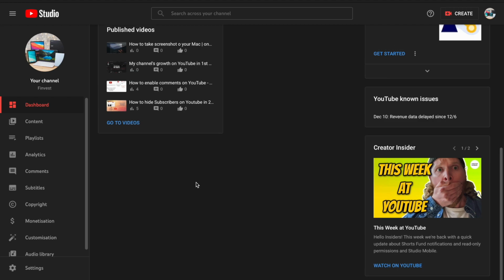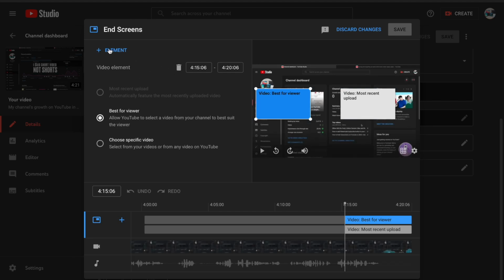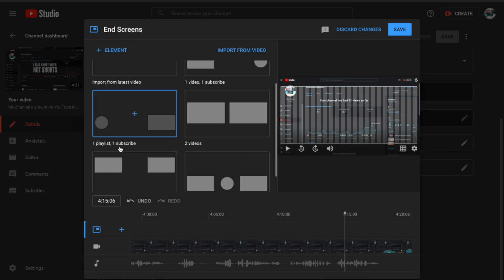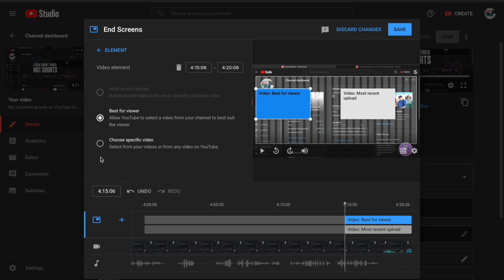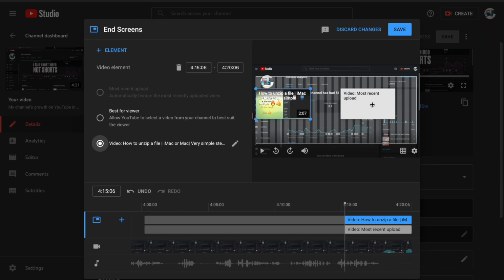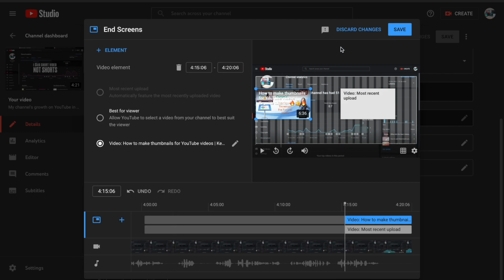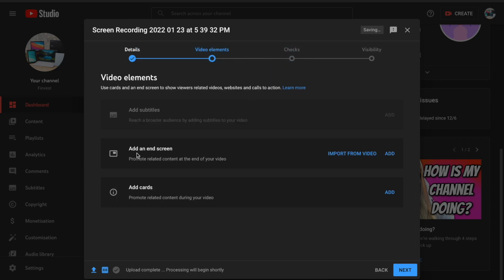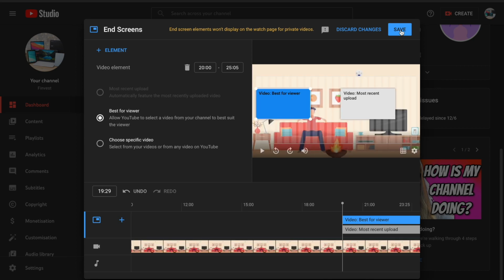how to add end screen on YouTube video | Tutorial for beginners 🔥🔥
In this video I have explained how add ' end screen ' to your videos in very simple steps by giving you a proper tutorial
I have two ways to add YouTube end screen to your videos which will help you to get more view and watch time for your channel